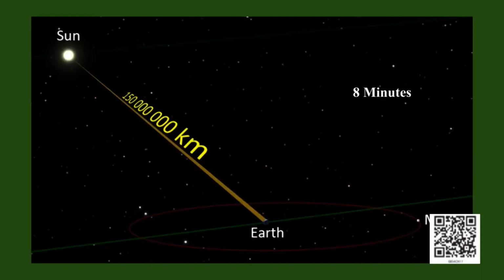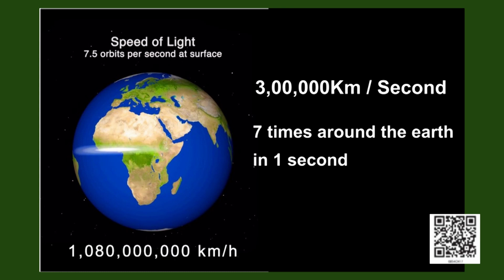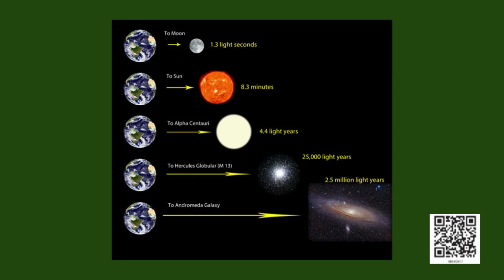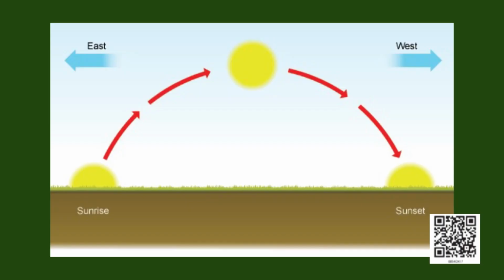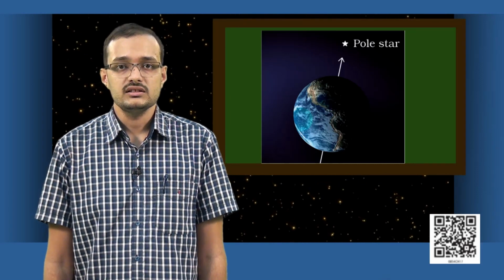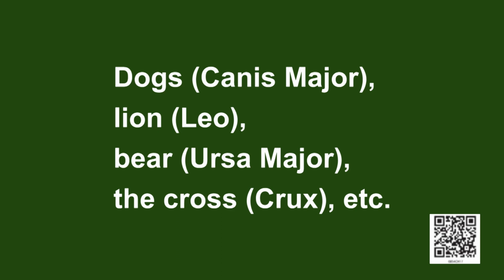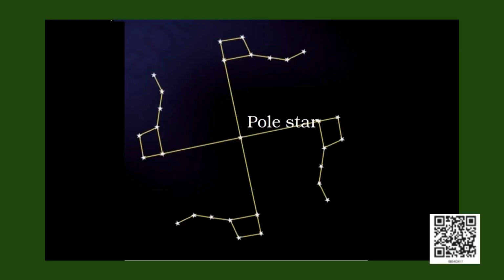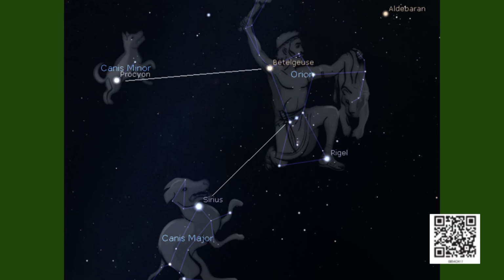Class 8 Chapter 17 Stars and the Solar System, Part 2